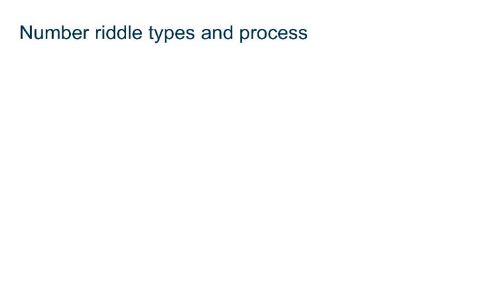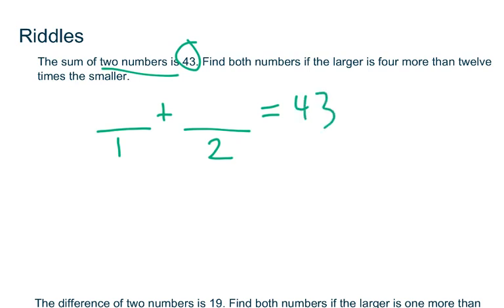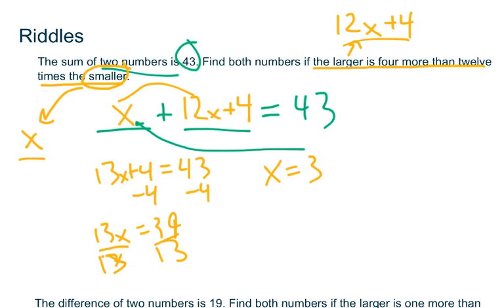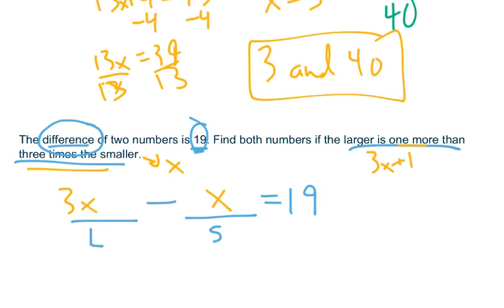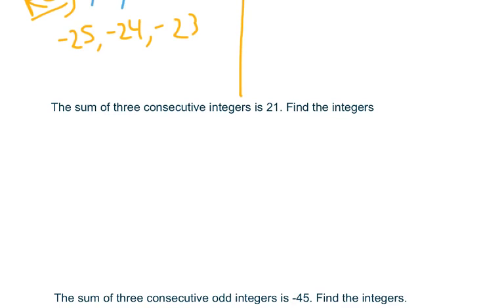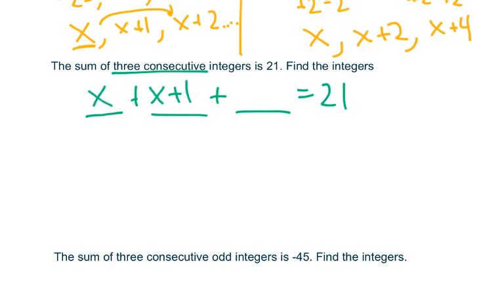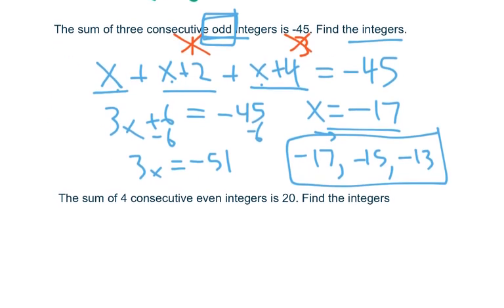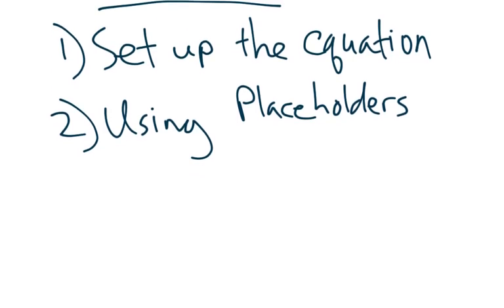Problem Solving - Number Riddles